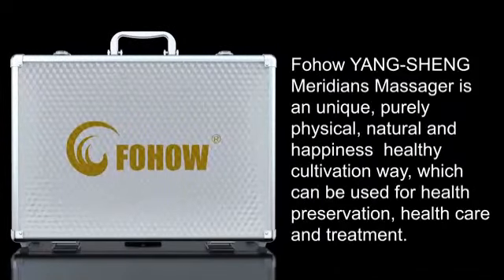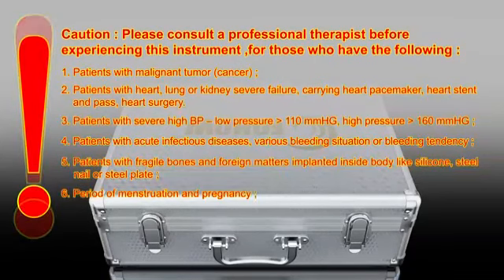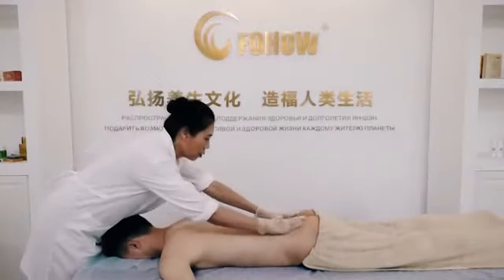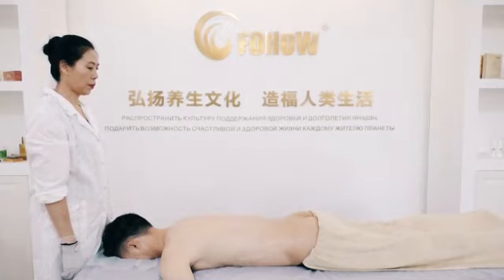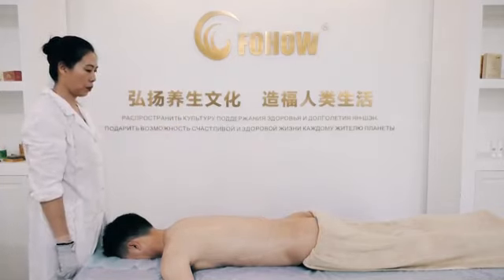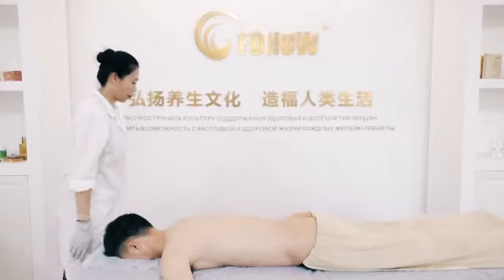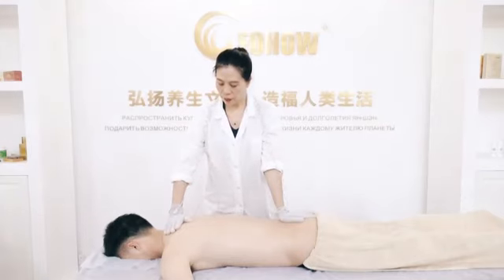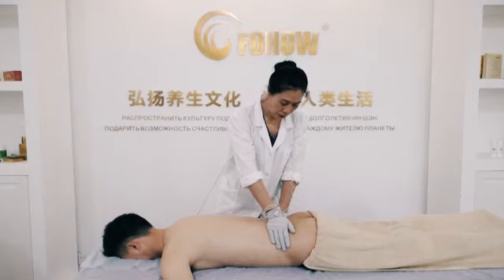Fohow BEM massager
Здравствуйте!
Если Вы хотите покупать продукцию Fohow значительно дешевле, то Вы можете стать регистрированным клиентом или партнерам нашей компании. Также Вы будете получать дополнительные подарки и учавствовать в различных акциях компании. Регистрация не обязывает Вас делать регулярные заказы, с Вас не будет взымаеться какая-то плата. Вы можете зарегистрироваться и получать продукцию в Вашей стране и городе.

 Меня зовут Андрей Ильин (Вильнюс, Литва). Я работаю  в компании Fohow с 2007 года, а с этой командой с 2002 года. Являюсь членом бриллиантовой команды компании Fohow в квалификации бриллиант 7 карат. Постараюсь предоставить Вам помощь по любым вопросам.

 У нас много клиентов и партнеров в разных странах и мы на практике помогаем им с помощью консультаций врачей решить проблемы со здоровьем. Партнерам же помогаем развить международный бизнес с постоянно растущим серьезным доходом.

 На данный момент люди из моей команды успешно работают и развивают бизнес Fohow в таких странах, как Литва, Латвия, Украина, Россия, Болгария, Польша, Германия, Австрия, Англия, Беларусь, США и др. Список клиентов и партнеров расширяется и мы постоянно ищем возможности развития в разных странах. Будем рады общению с Вами по любым вопросам. Вы всегда можете нам написать или позвонить.

Пусть вам всегда сопутствует здоровье, удача и успех!

 Sveiki!
Jeigu Jūs norite įsigyti Fohow produkciją daug pigiau, tuomet galite tapti registruotu mūsų kompanijos klientu ar partneriu. Tada taip pat gausite papildomų dovanų bei dalyvausite įvairiose kompanijos akcijose. Registracija neįpareigoja Jūsų teikti reguliarių užsakymų ir Jums nebus taikomi jokie papildomi mokesčiai. Galite užsiregistruoti ir gauti produktus savo šalyje ir mieste.

  Mano vardas Andrej Iljin (Vilnius, Lietuva). Fohow kompanijoje dirbu nuo 2007 m., o su šia komanda – nuo ​​2002 m. Esu Fohow deimantinės komandos narys, turintis 7 karatų deimanto kvalifikaciją. Pasistengsiu jums padėti iškilus bet kokiems klausimams.

  Turime daug klientų ir partnerių įvairiose šalyse ir konsultuodamiesi su gydytojais praktiškai padedame jiems išspręsti sveikatos problemas. Padedame savo partneriams plėtoti tarptautinį verslą su nuolat augančiomis rimtomis pajamomis.

  Šiuo metu mano komandos žmonės sėkmingai dirba ir plėtoja Fohow verslą tokiose šalyse kaip Lietuva, Latvija, Ukraina, Rusija, Bulgarija, Lenkija, Vokietija, Austrija, Anglija, Baltarusija, JAV ir kt. Klientų ir partnerių sąrašas nuolat plečiasi. Mes nuolat ieškome plėtros galimybių įvairiose šalyse. Mielai bendrausime su Jumis visais klausimais. Visada galite mums parašyti arba paskambinti.

Tegul sveikata, sėkmė ir sėkmė visada lydi Jus!